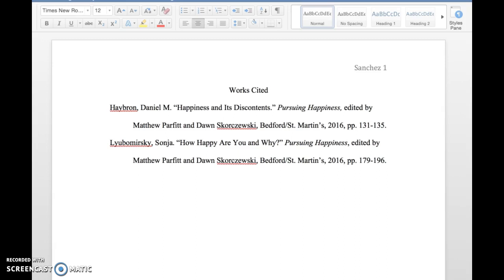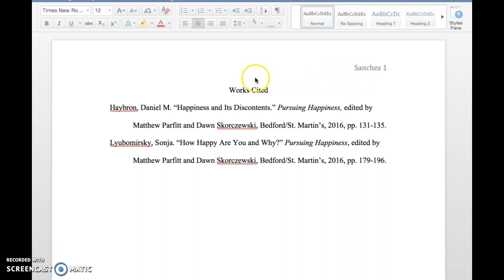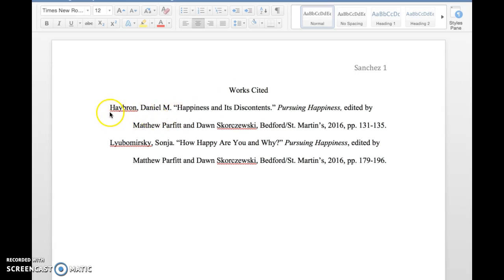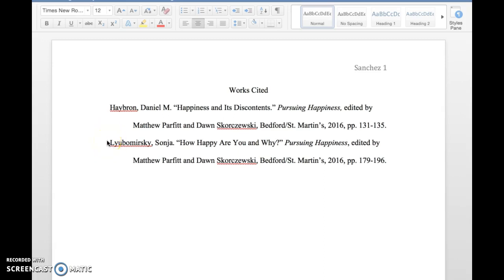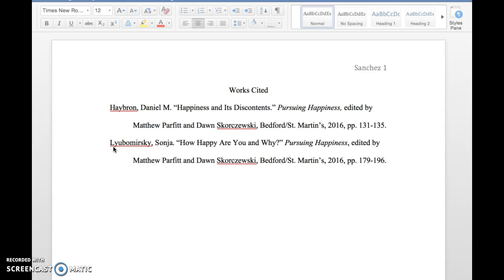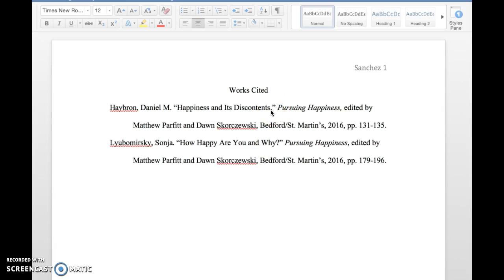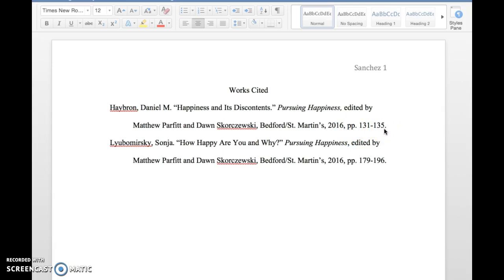Works Cited Page Format